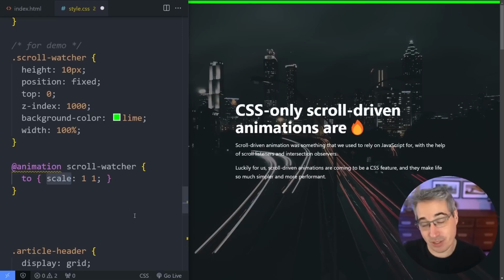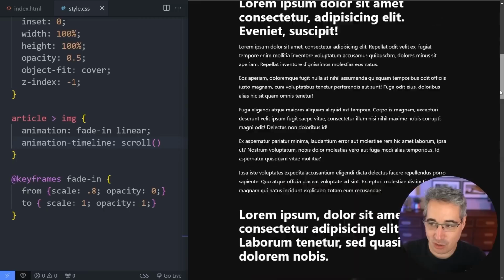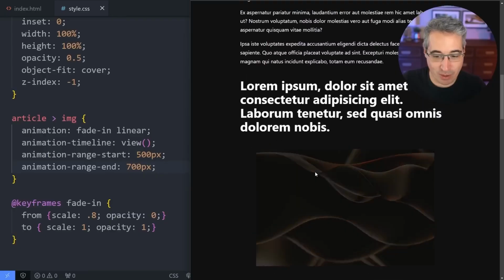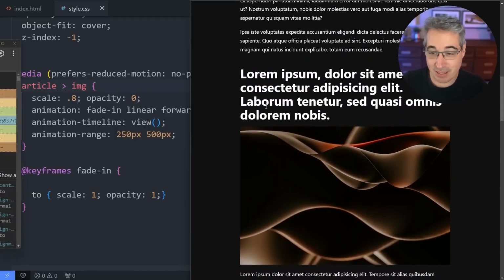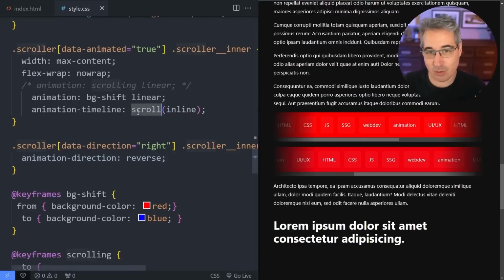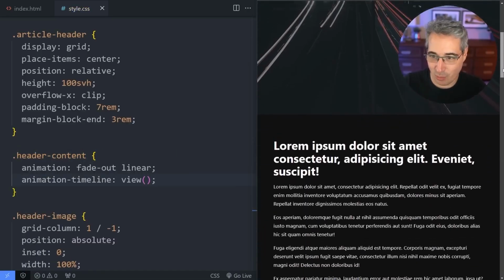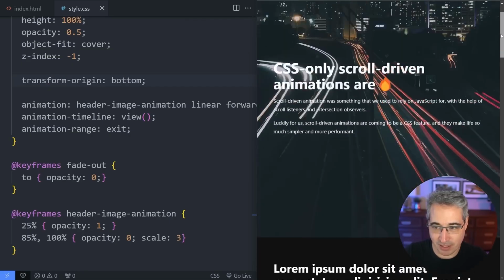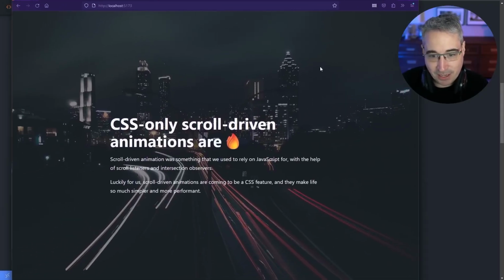Epic CSS-Only Scroll Effects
🌪️ Epic CSS-Only Scroll Effects — No JavaScript Needed!
Transform your site with pure CSS magic. Parallax, animations, reveals—all without a single line of JS.

💡 Lightweight, modern, and eye-catching effects that’ll wow your users.